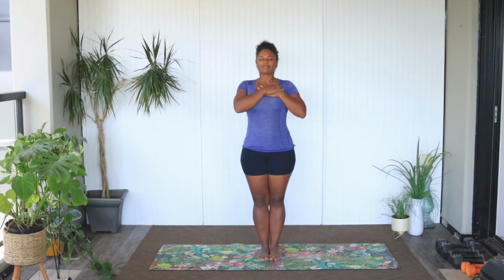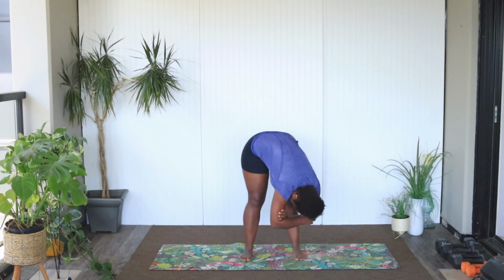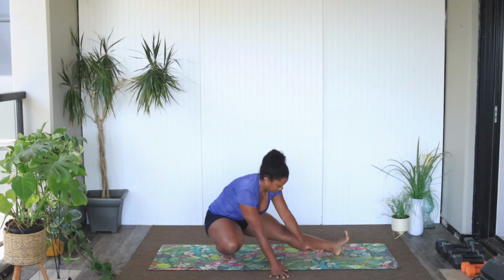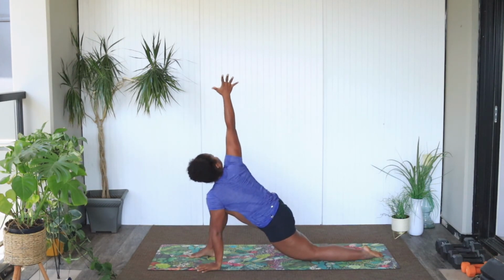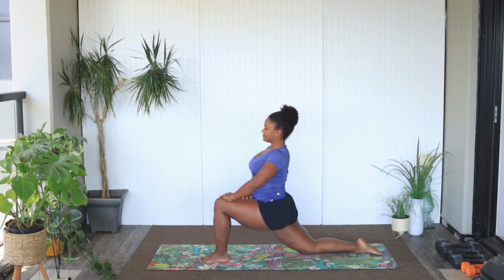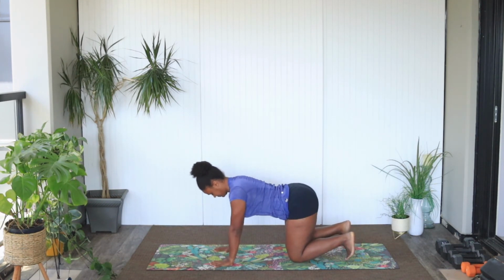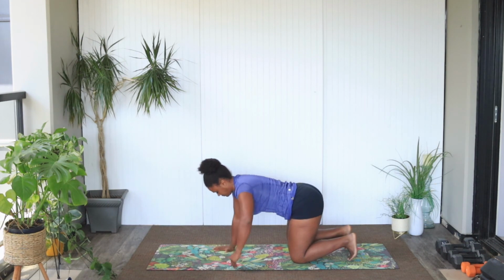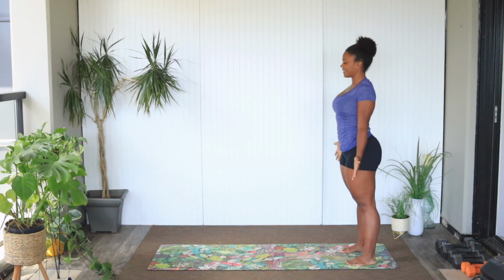17 Minutes of Stretching Exercises at Home to Feel More Grounded and Centered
You can shift your entire day in 17 minutes.

You can feel more grounded and centered.
You can discover where you're holding pain or tenderness.
You can bring awareness to new insights about your life.
In just 17 minutes.

How?

Taking this time to slow down. To move your body in a way that shifts your thoughts away from everything external going on and your life and brings back the focus to yourself.

Self-care is about doing things for your greater good and highest self. That also includes doing these things for your future self too. What I know for sure, is that in 17 minutes you will feel:

-Lighter
-More stable
-More expansive
-Calmer
-Empowered

Sure, it may require you to stop scrolling on social media, or turn off Netflix (it will still be there in 17 minutes!) But you will go back to whatever you are doing with a new sense of gratitude and joy.

Take this time to move with me through slow, controlled movements. Soften your face, unhinge your jaw, deepen your breath and honour your beautiful self!

*17 minutes later*

Want even more body positive fitness content?
Download the Healthy With Kelsey app! ⤵️

Discover our body positive workout platform all in the palm of your hand. With trackable programs, educational videos, fitness challenges and hundreds of classes across different levels and styles, you’ll never get bored!

We are 100% diet-talk free and E.D. recovery friendly!

♡ Kels ♡

Best known by her followers as Healthy with Kelsey aka "sunshine in human form", Kelsey is an award-winning, certified fitness trainer and content creator based in Vancouver, Canada.

With her background as a holistic nutritionist, and anti-diet educator, she helps chronic dieters and exercisers liberate themselves from diet culture, build body confidence and move their body unapologetically with joy! She will empower you to show up fiercely, let go of self judgment and discover your curvy confidence!

Although you do not have to use these links or codes, by doing so you are supporting my channel so that I can continue to keep making amazing free content for you!